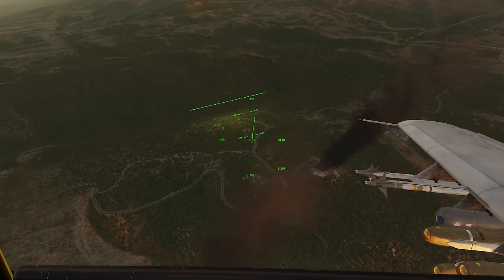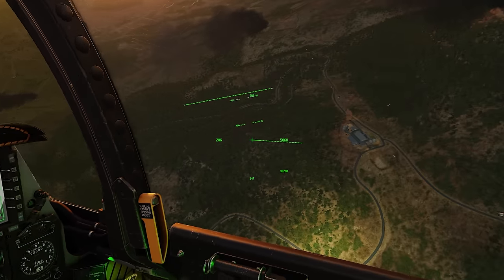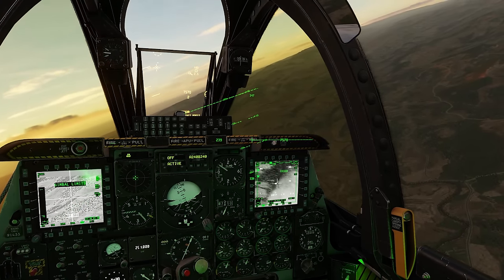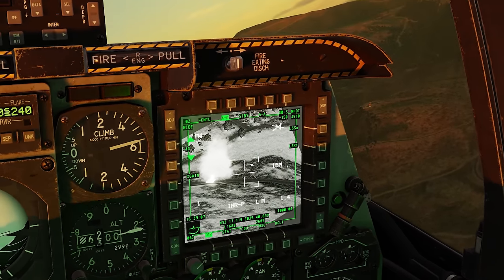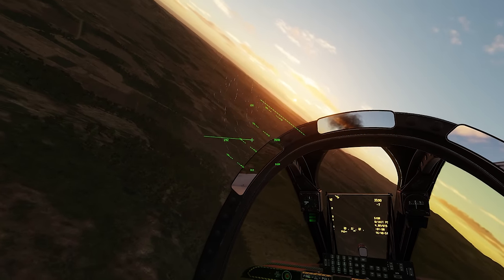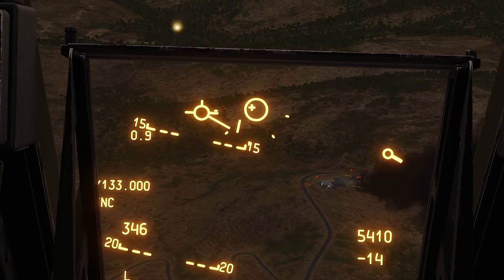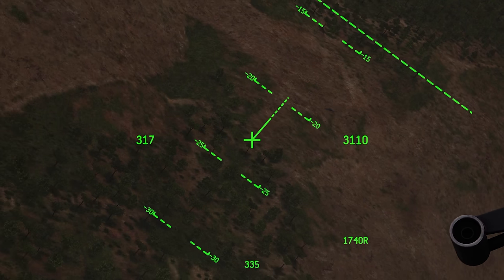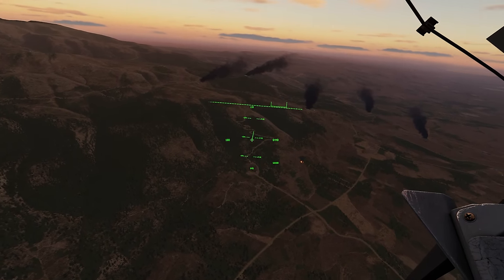A-10C Warthog Base Defence | Cujo 2-1 | Digital Combat Simulator | DCS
Processors: AMD Ryzen 9 5950X 16-Core 3.4GHz (4.9GHz Max Boost)
Motherboard: Gigabyte X570 AORUS Elite WiFi
Memory: 128GB CORSAIR VENGEANCE RGB PRO 3200MHz (4x32GB)
System Cooling: CORSAIR H100i PRO XT RGB
Graphics Cards: NVIDIA 10GB GeForce RTX 3080
Operating System: MS Windows 10 Professional
Operating System Drive: 2TB Samsung 970 EVO Plus PCIe NVMe
Hard Drive: 2TB Samsung 980 PRO
Power Supply: CORSAIR AX1600i ATX Titanium